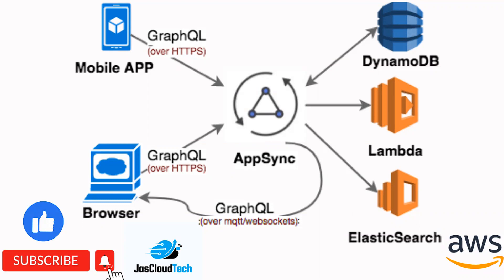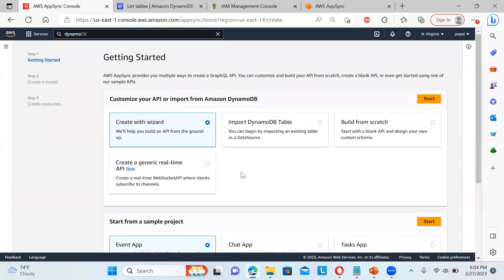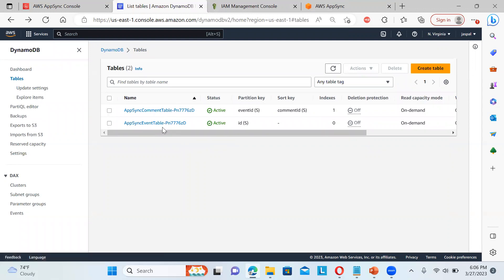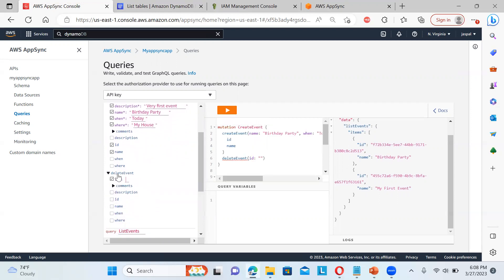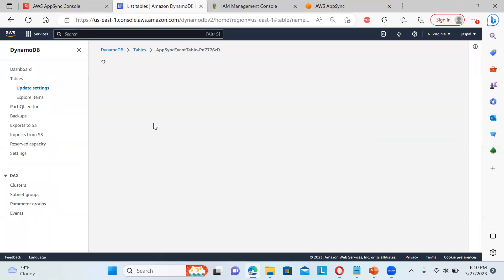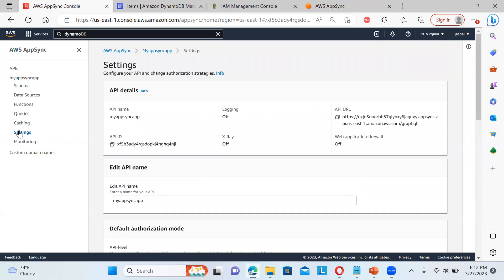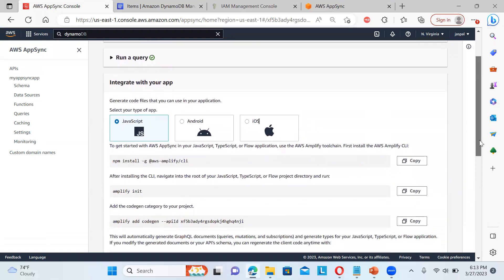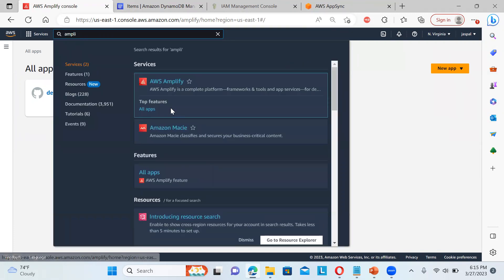Aws AppSync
Develop applications faster with serverless GraphQL and Pub/Sub APIs.

✔ A single data API
✔ Built for real-time experiences
✔ 100% serverless